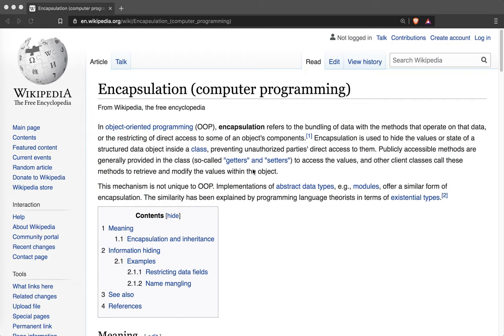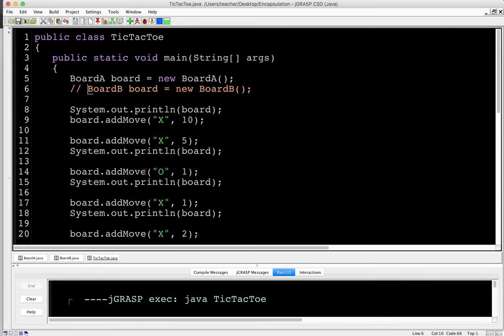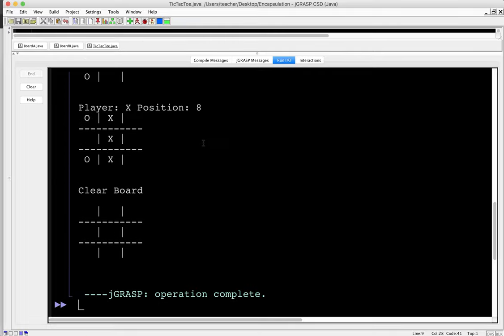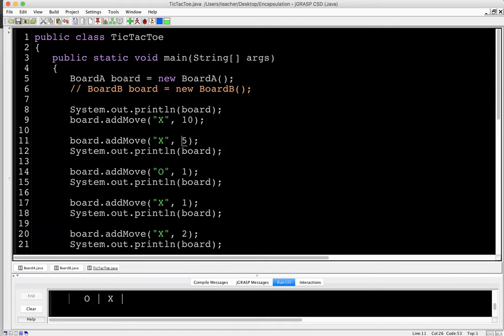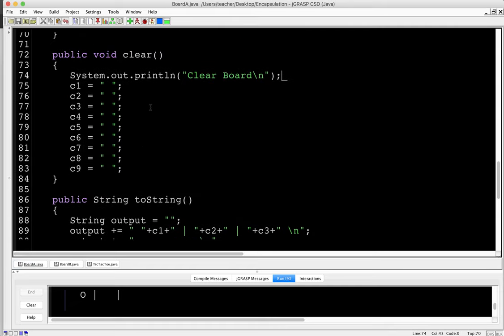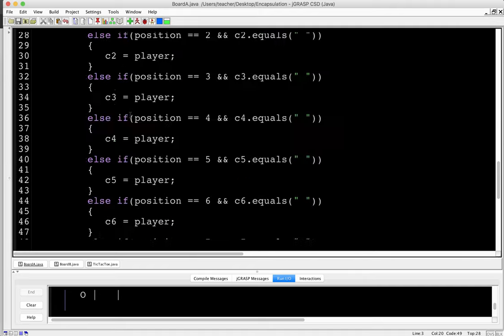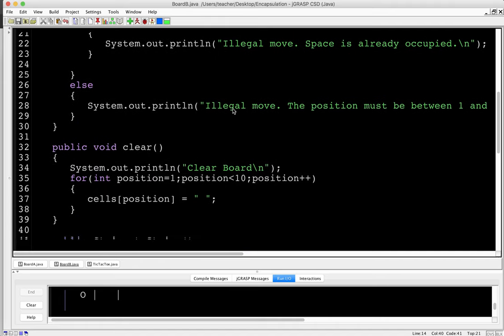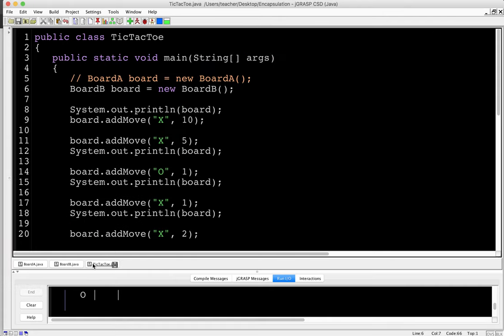CS Concepts: What is Encapsulation? (Java Example)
In this video I discuss the concept of encapsulation, and provide code examples in Java to illustrate the concept.